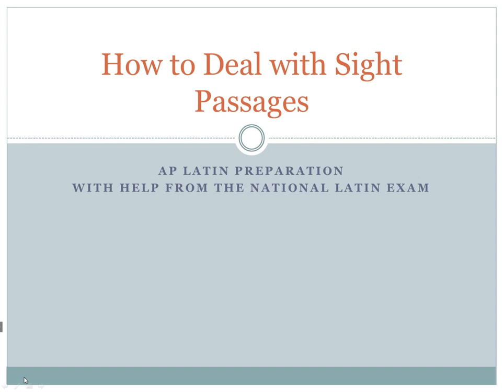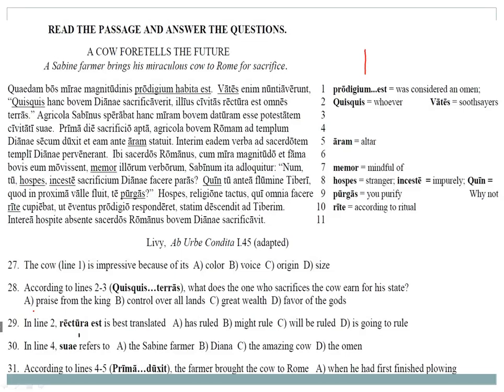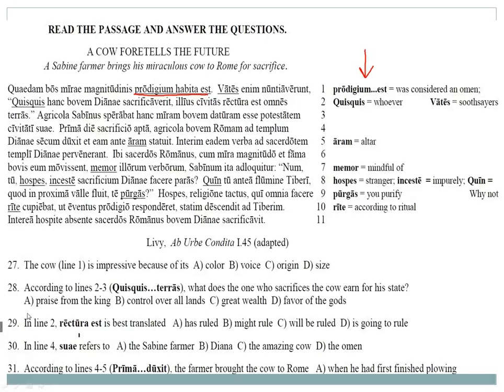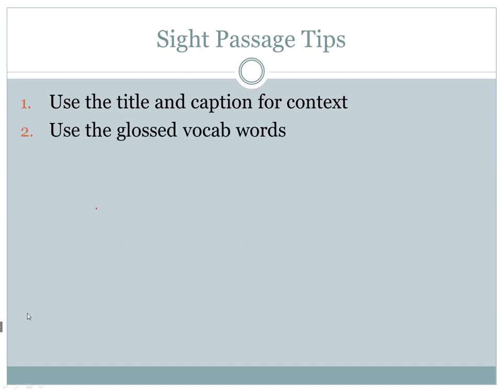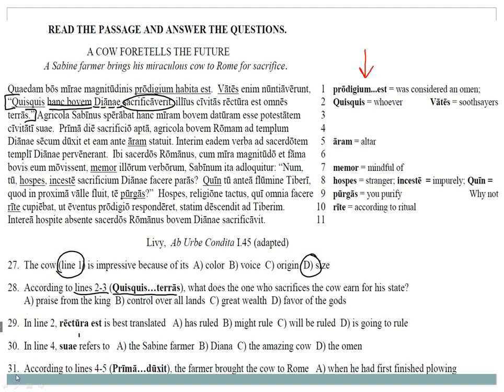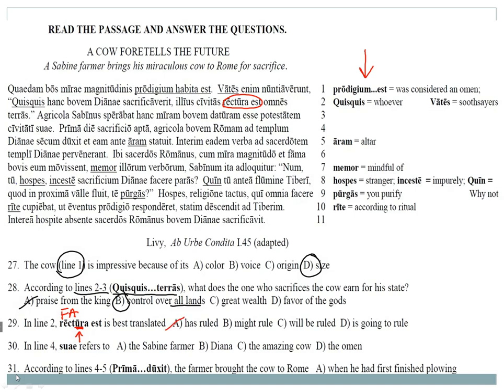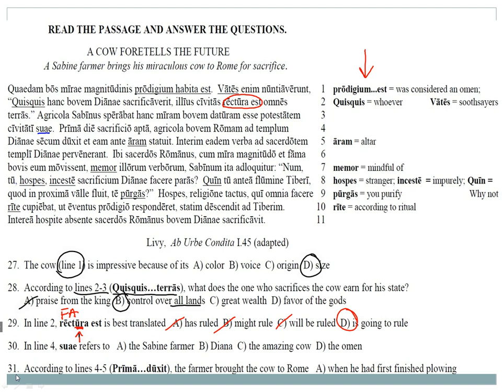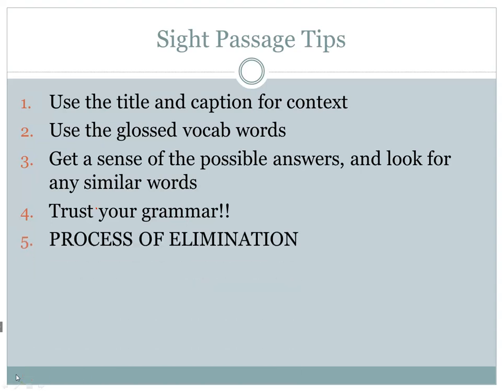How to Deal with Sight Passages